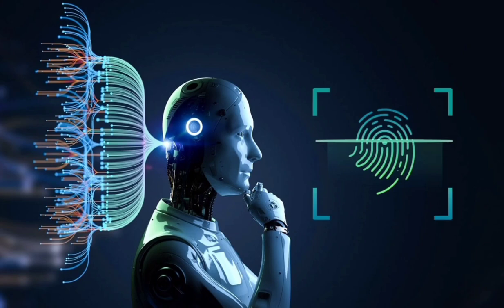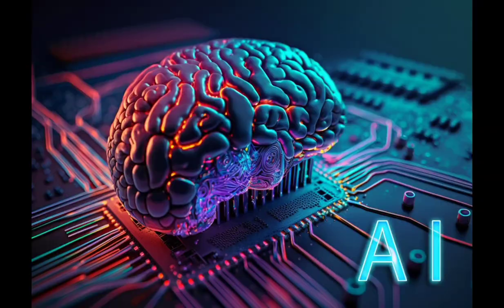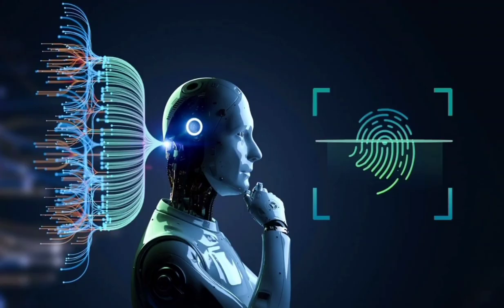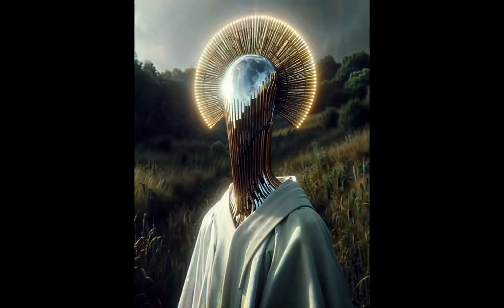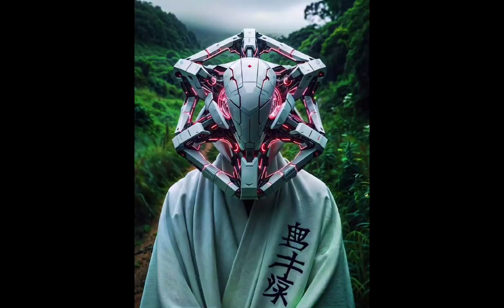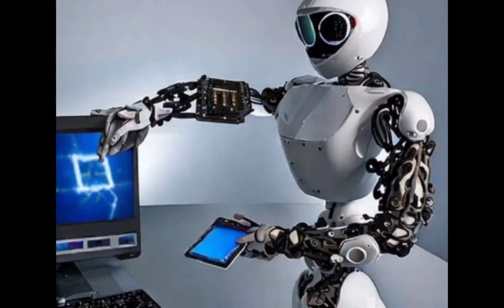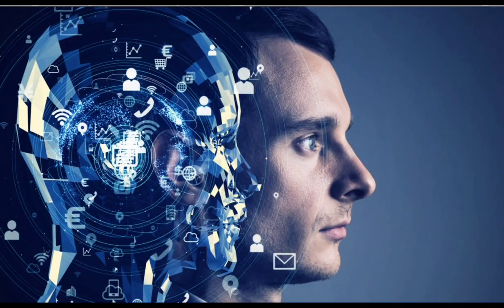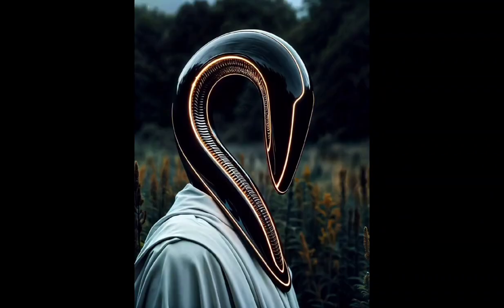Ai :Advantages and Disadvantages of Artificial Intelligence